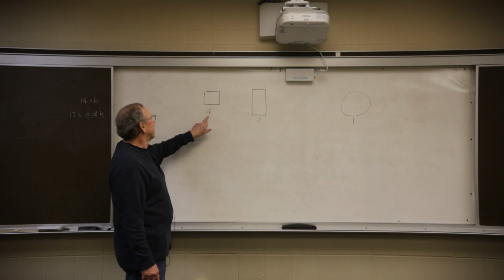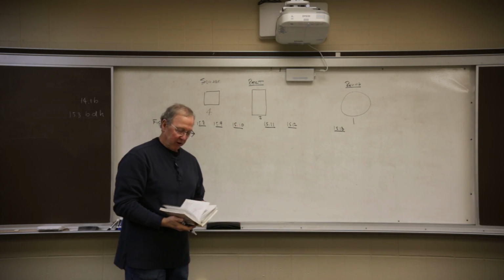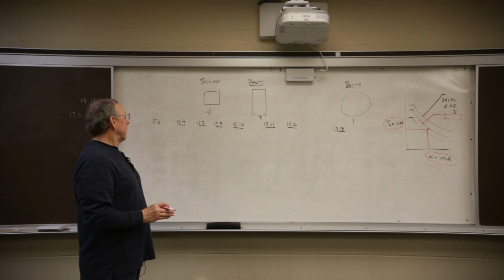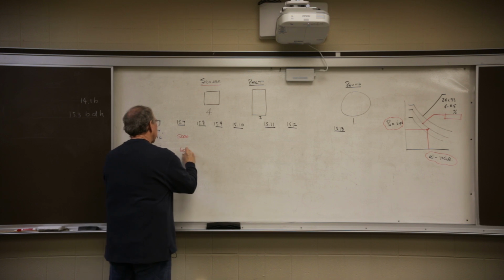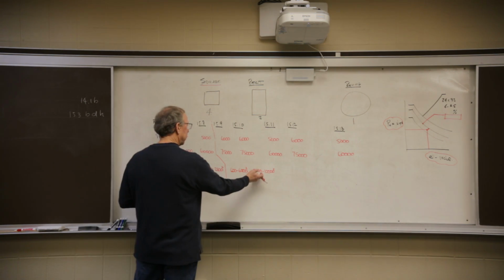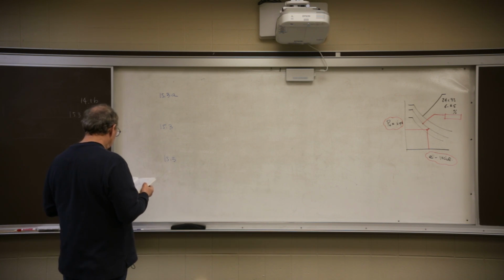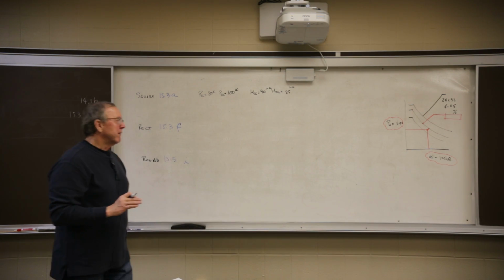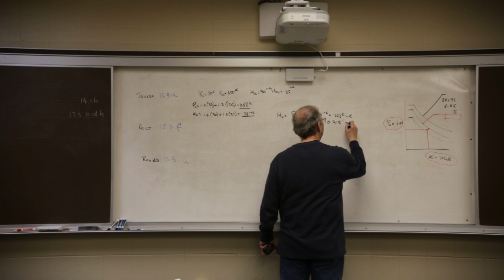MVI 8119 March 25 #3